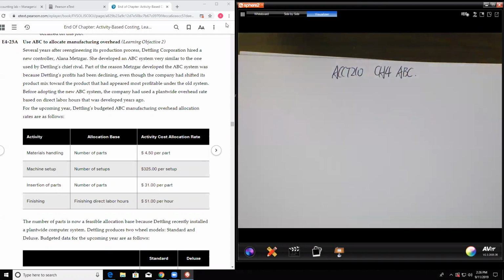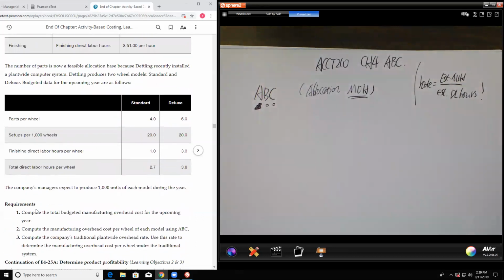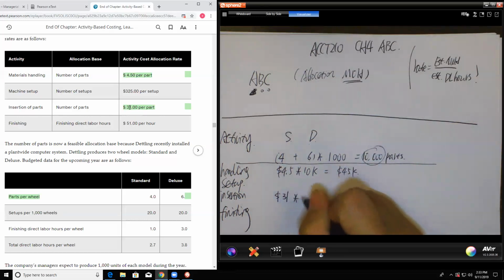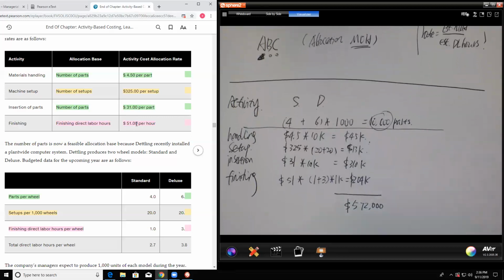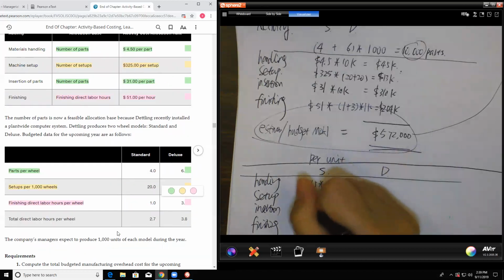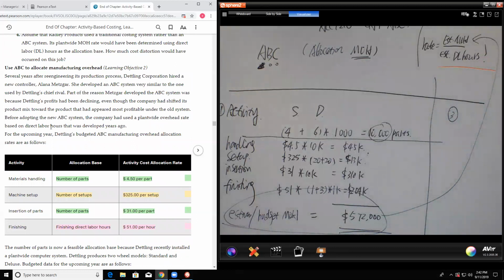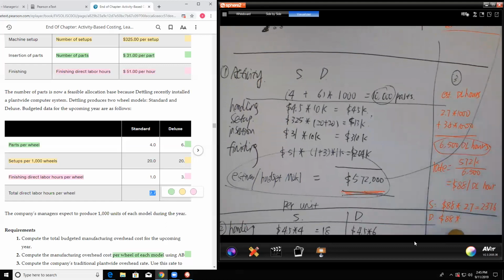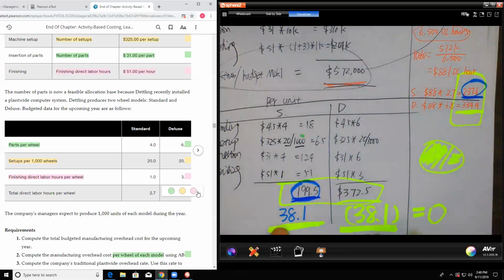ACCT21 CH4 4 25